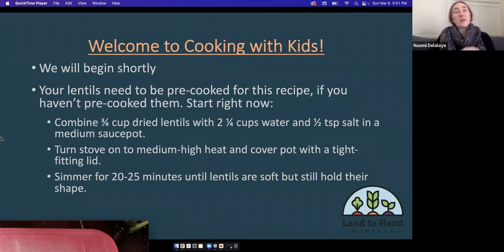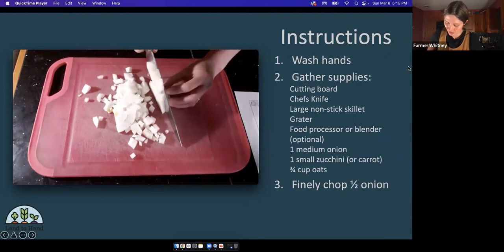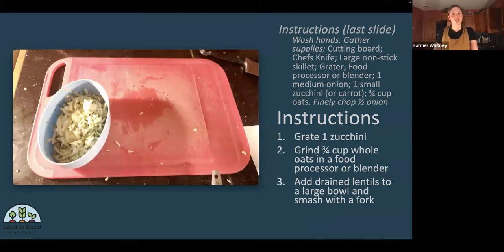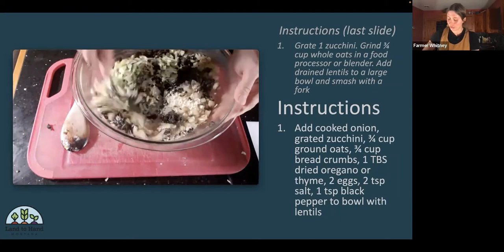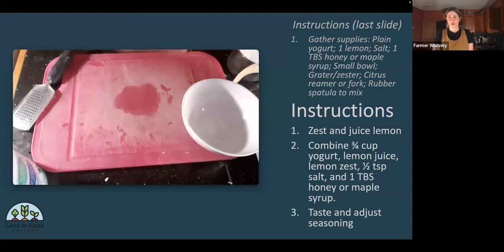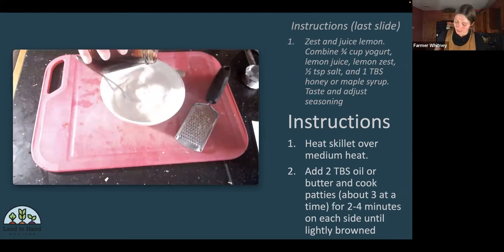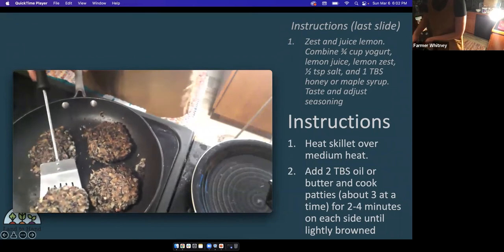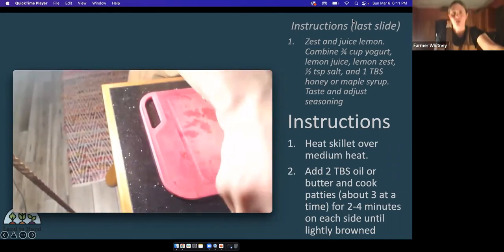Kids' Cooking Class - Farmer Whitney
Join Farmer Whitney for a fun family cooking class! You will make dinner in your own kitchen alongside Whitney who will be presenting from her kitchen. Our main ingredient is a seed, a legume, and a Montana staple: lentils! We will be making Lentil Burgers with a Lemon Yogurt Sauce! Children and adults of all ages are welcome to join. This class will be paced with an 8-year-old and an adult in mind. So, if you have younger children you may want to do a little bit of prep beforehand. Everyone who registers will receive the recipes and an ingredient and supply list before the class. Registrants must supply their own ingredients and supplies and an adult must be present. Allergens: egg, yogurt, bread crumbs, oats.